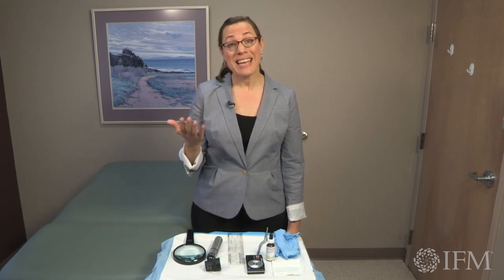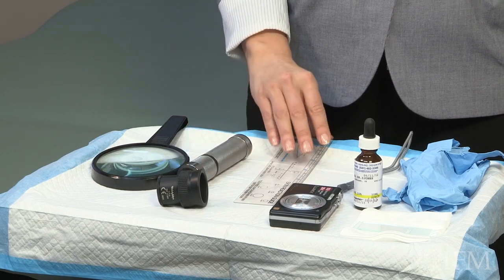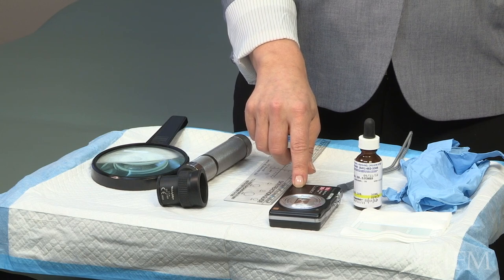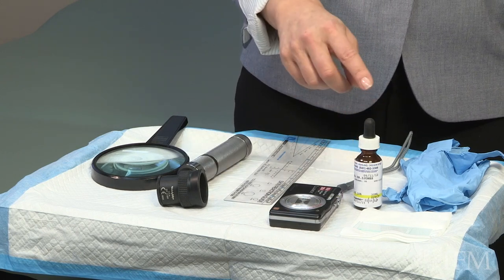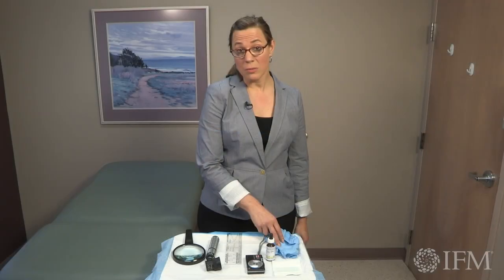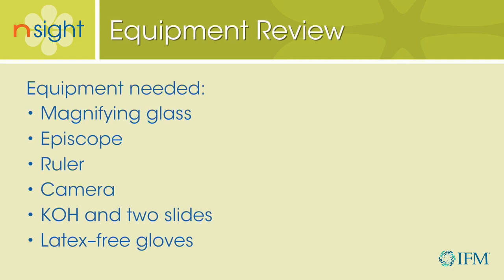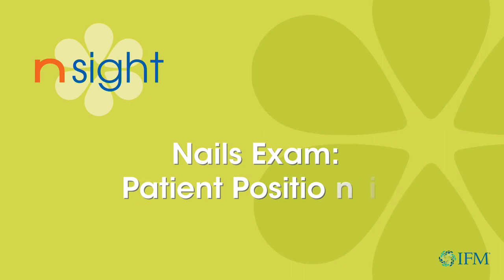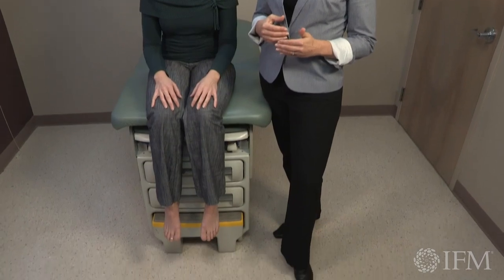Nail Exam: Introduction, Equipment, & Patient Positioning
In today’s medical practice, knowing how to spot physical signs of nutritional imbalances during a routine physical examination is an essential diagnostic tool. This nutrition-focused nails exam introduction is conducted by Kara Fitzgerald, ND.

N Sight is presented by the Institute for Functional Medicine.